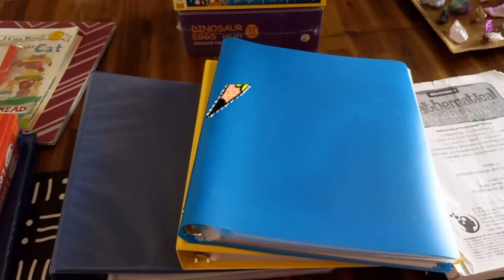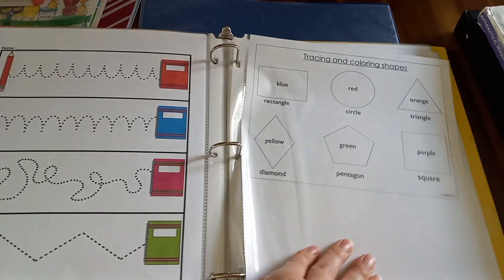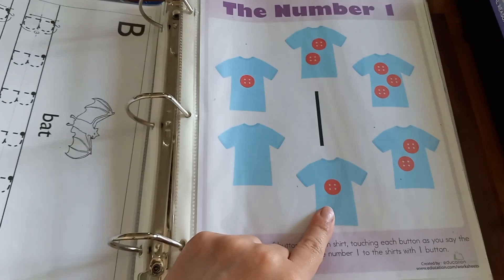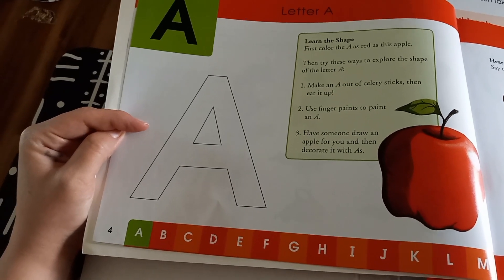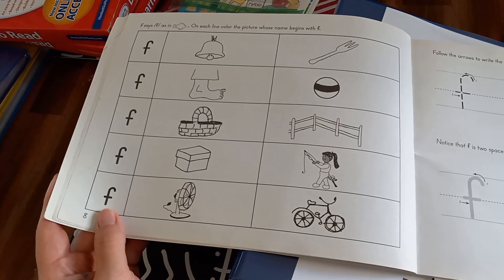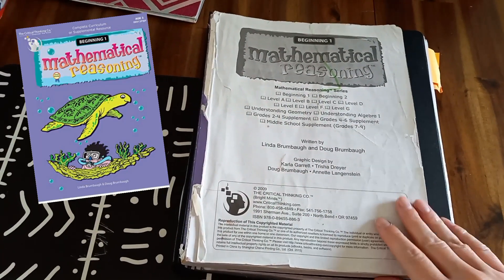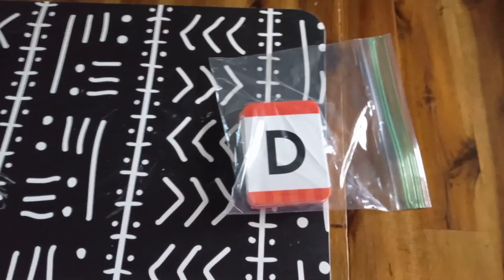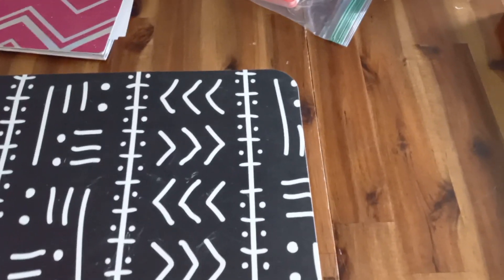Pre-K Curriculum Choices (Mom of 5)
This video goes over the Pre-K curriculum choices.
 Here are the links that I could get for the resources in the video.

Writing pages from TPT

Writing Binder Video

Hooked On Phonics

Get Ready For Code books

Literacy Binder

Interactive Literacy Notebook Video

Math Binder Video

Mathematical Reasoning

Manipulatives Video